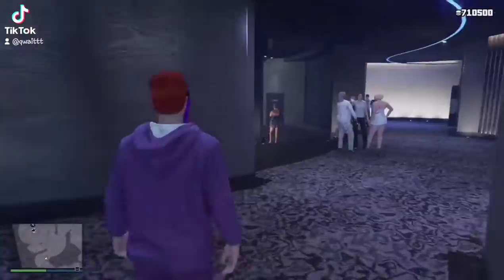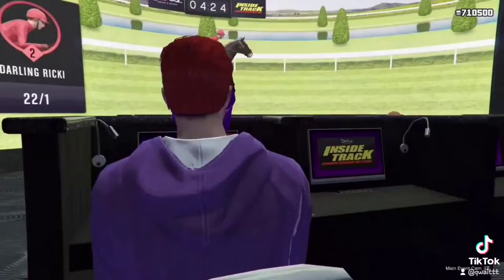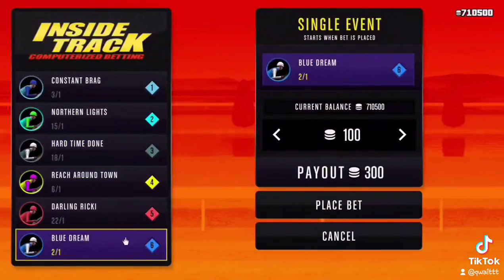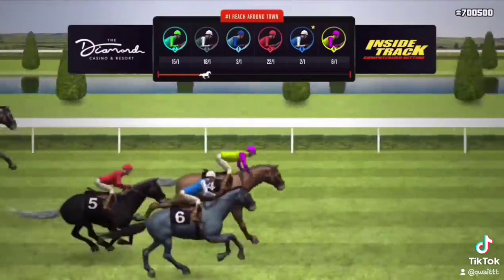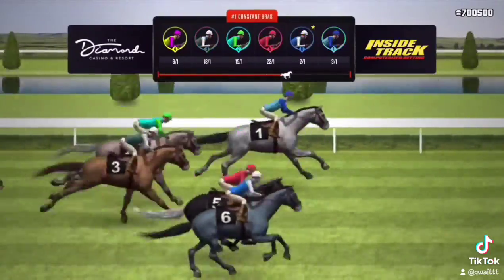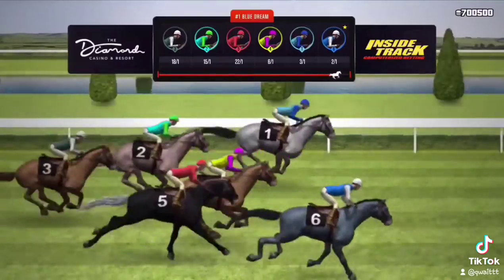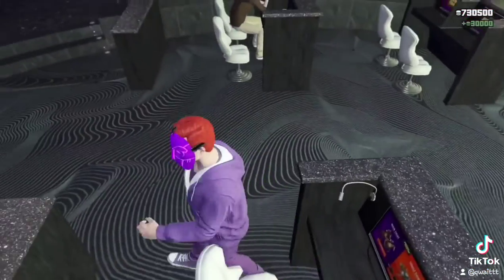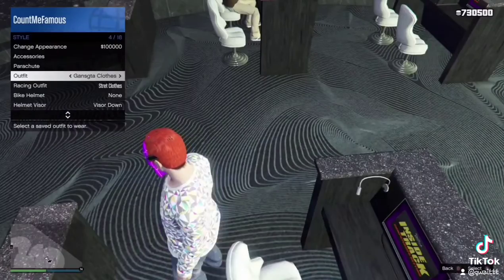Money Exploit Gta Online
This is how you can get Infinite money in gta online!